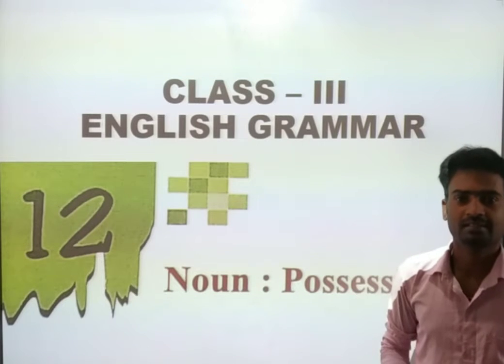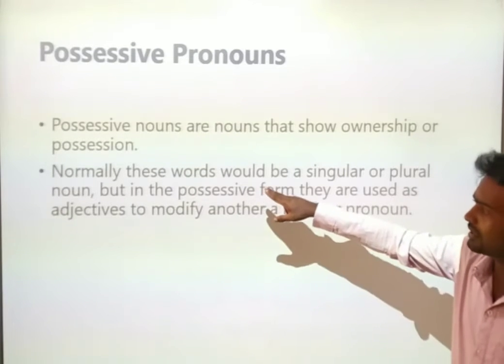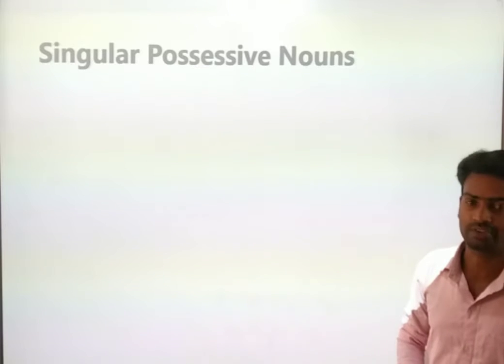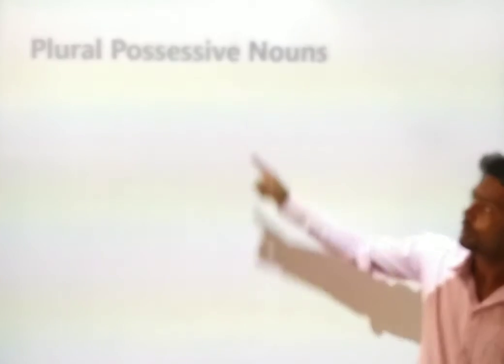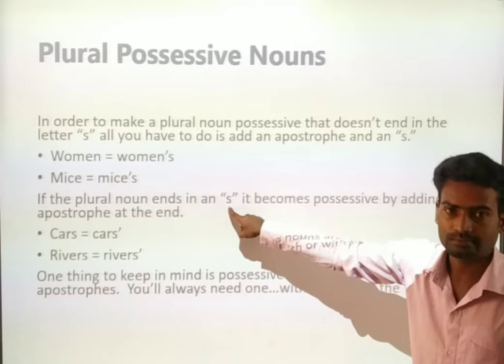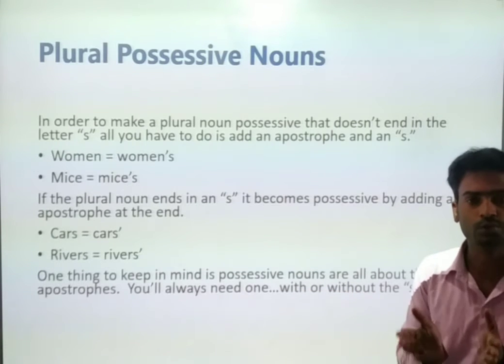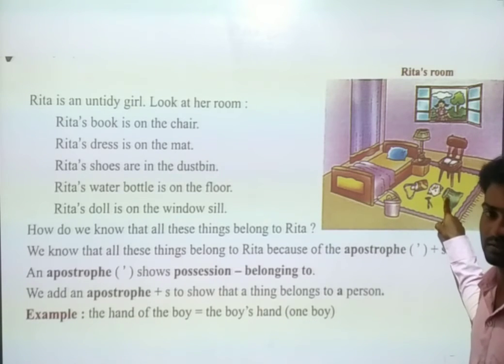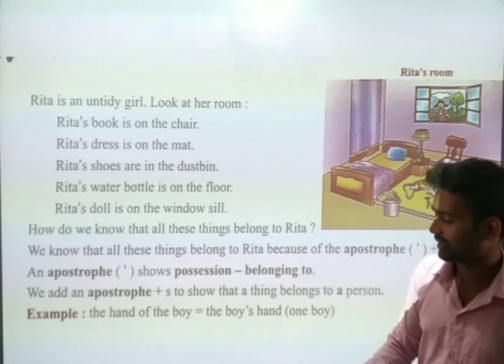Noun: Possessive(')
Class III English Text, lesson 12 noun: Possessive (') introduction.